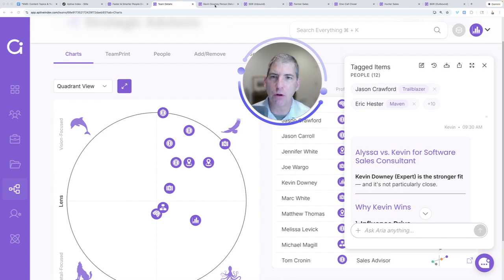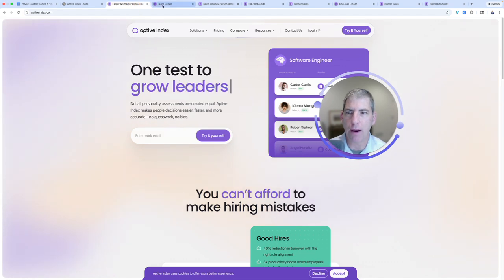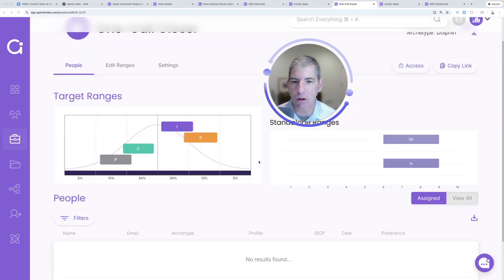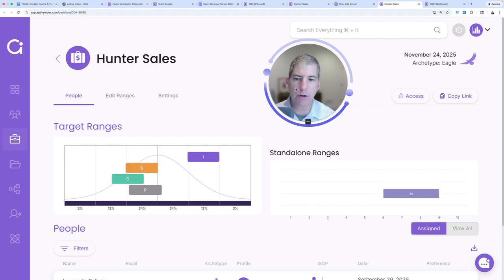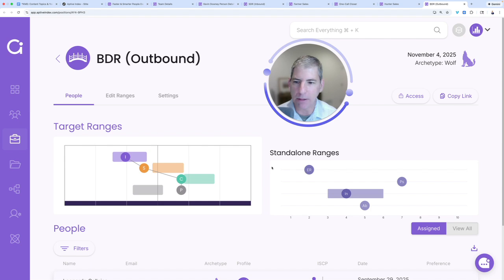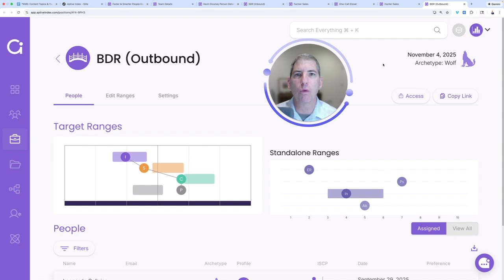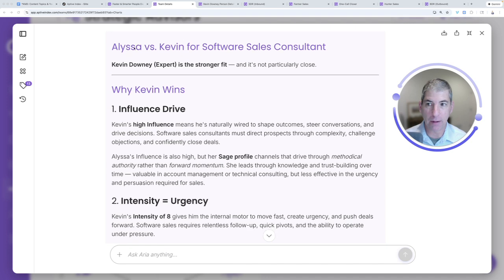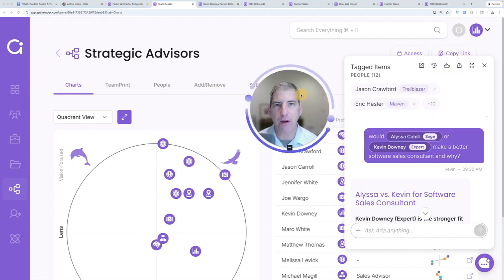How to Hire People Who are BUILT for Your Sales Role’s Specific Needs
Strategic Advisor at Aptive Index • Founder and owner of the Kevin M. Downey agency, providing turnkey recruitment and sales solutions for growth-minded companies.

Kevin M. Downey is a leading recruitment firm led by Kevin Downey - backed by a stellar team of A+ recruiting professionals, and a dedicated support staff committed to excellence.

In 2014, Kevin founded his agency on a simple yet powerful principle: be better and work harder for clients - giving more effort than any vendor in the industry.

57 W. 135th St.